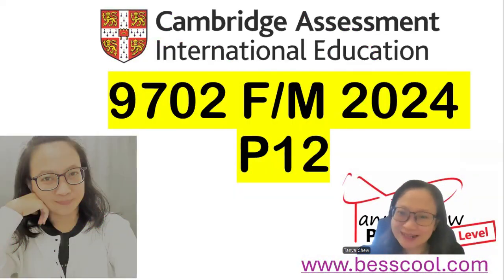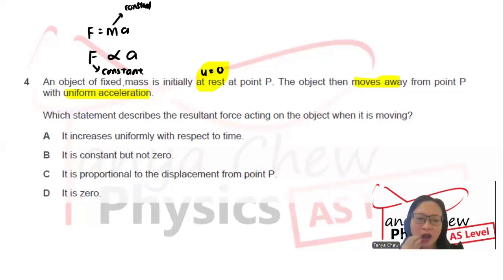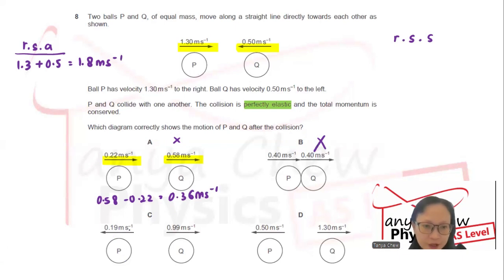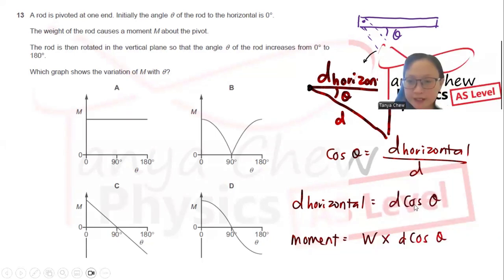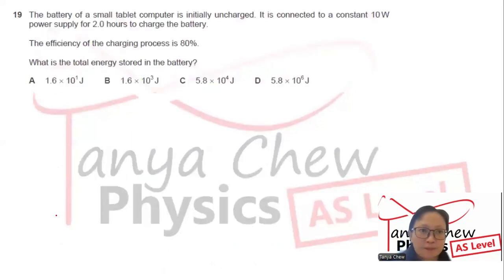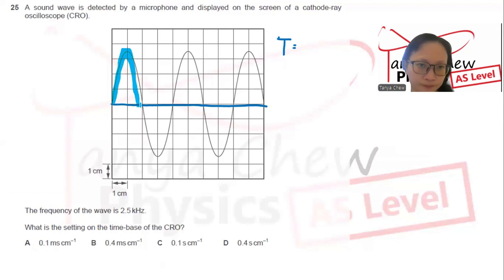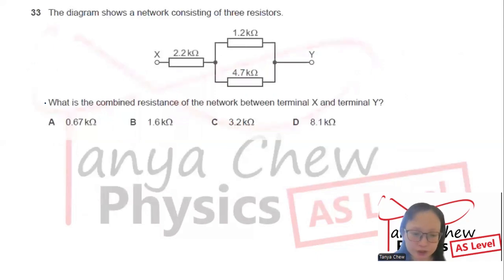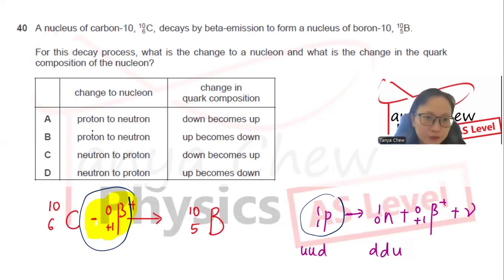9702 F/M 2024 P12 FULL DETAILED SOLUTIONS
Full detailed solutions for AS Physics paper 1 (9702 F/M2024 P12). Check out simple tricks and tips in saving your time in answering some of the complicated questions were given in this video!